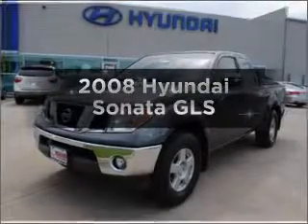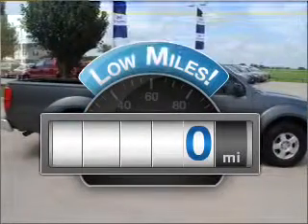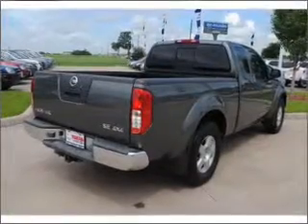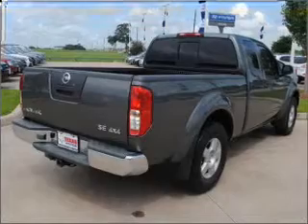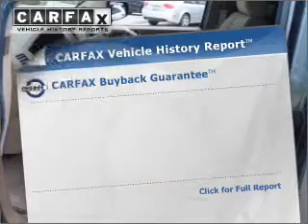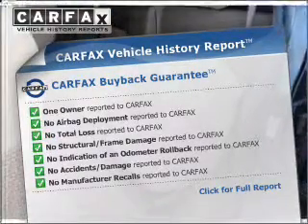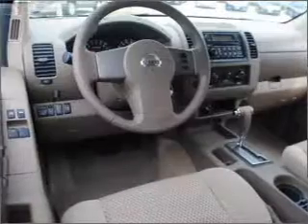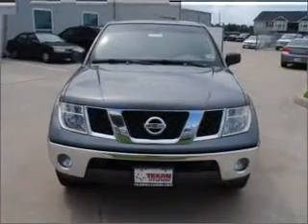2008 Hyundai Sonata - Rosenberg TX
Year: 2008
Make: Hyundai
Model: Sonata
Trim: GLS
Engine: 2.4 liter inline 4 cylinder 16 valve
Transmission:
Color: Black
Mileage: 0
Address:
27309 SW Freeway